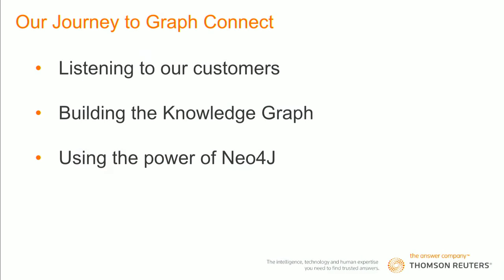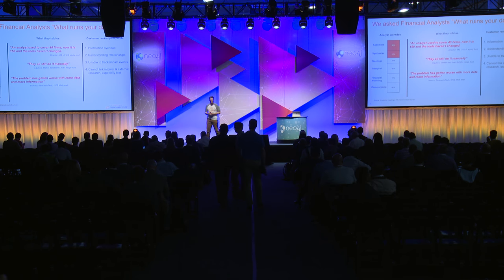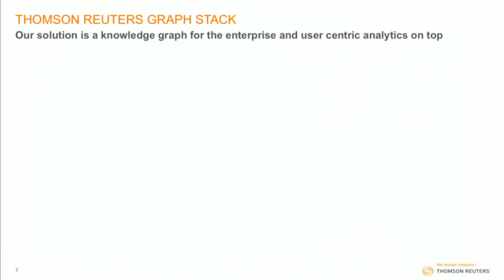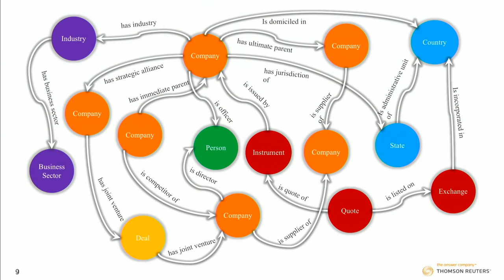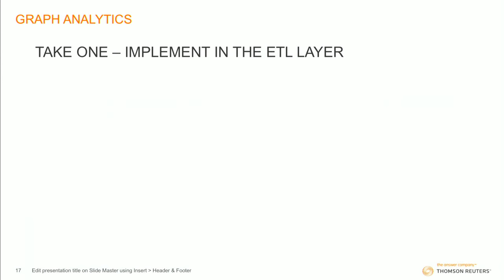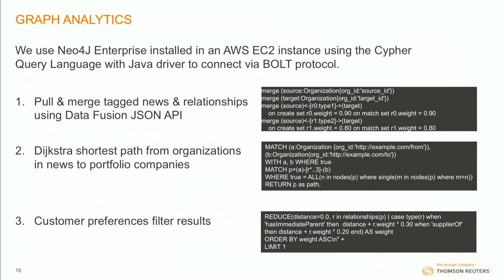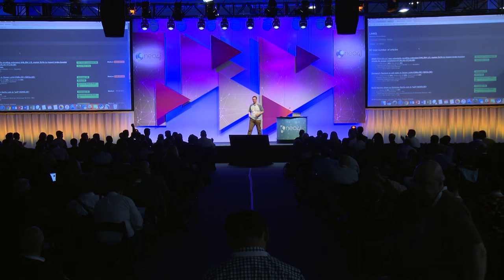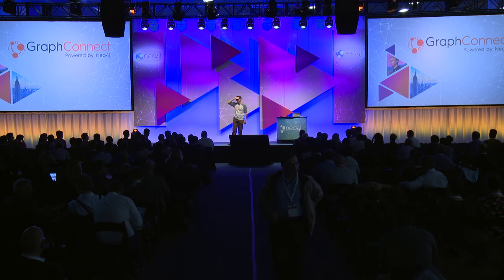Intelligent Recommendation Engine for Financial Analysts — Geoffrey Horrell, Thomson Reuters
Geoffrey Horrell — Director, Product Incubation, Thomson Reuters

We have all heard about the explosion of data in the last decade and going forward. Financial Analysts are overwhelmed by the deluge of information and struggle to keep on top. Turning that stream of news and research into a knowledge graph allows much more precise targeting and deeper insight. Being able to connect the vast amount of data together in a streamlined and elegant way is where TR and Neo4j have made the biggest difference.

TR plans to demonstrate this end to end process using TR tools and Neo4j database culminating in a demonstration of a real time, personalized portal that integrates disparate TR content streams into Neo4j for display in an application. Neo4j is used as the operational graph data store and to personalize the content displayed to each user based on their profile, preferences, and behavioral history. Thomson Reuters Big Open Linked Data Solution combines cutting edge NLP, the worlds largest financial knowledge graph and a unique data integration environment - Data Fusion. Using Neo4J for graph analysis delivered excellent performance at significant scale.